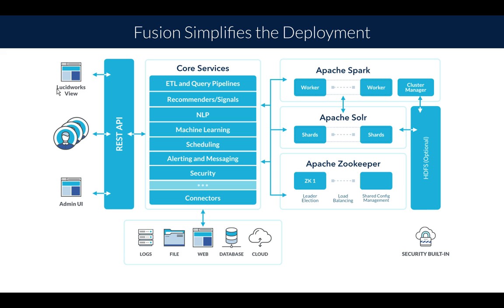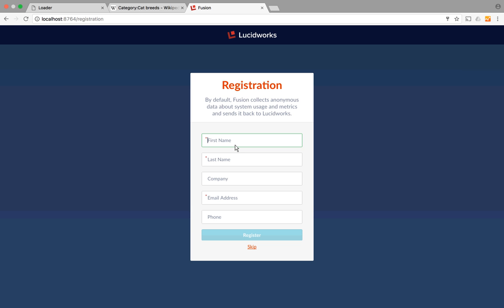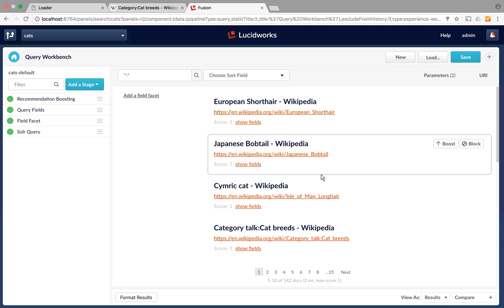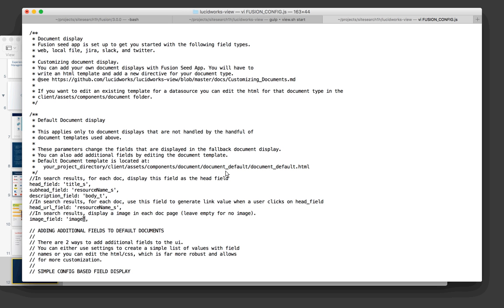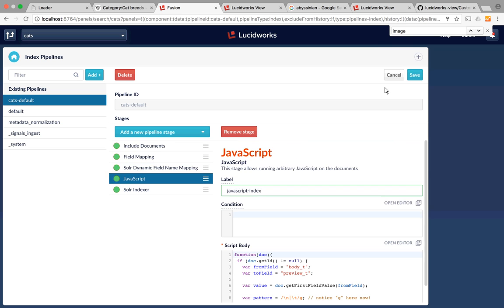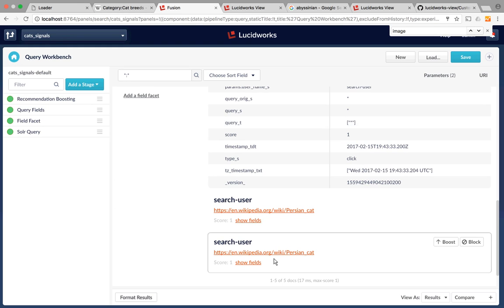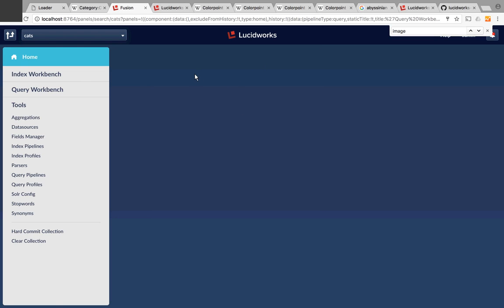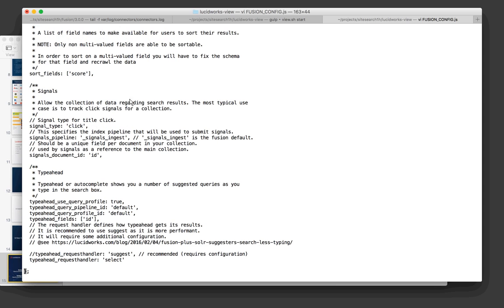Site Search in an Hour with Fusion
Using Lucidworks View and Fusion 3, you can easily build and deploy site search in less than one hour. Even with multiple data sources, data transformations, and user interface development, a full enterprise search project can be completed in just an hour compared to the usual 6 months.